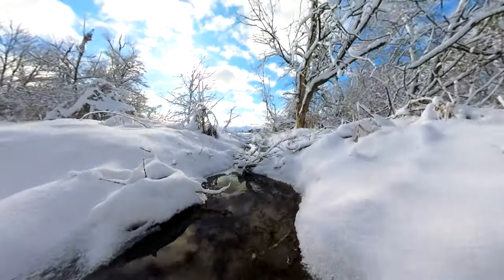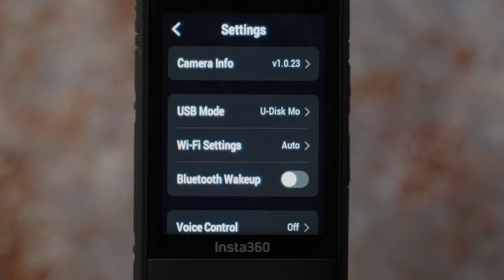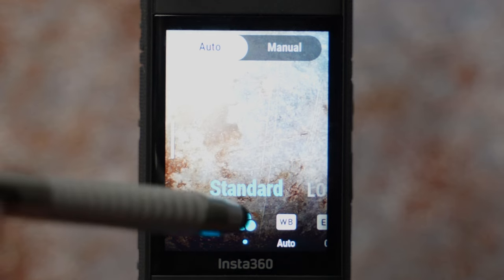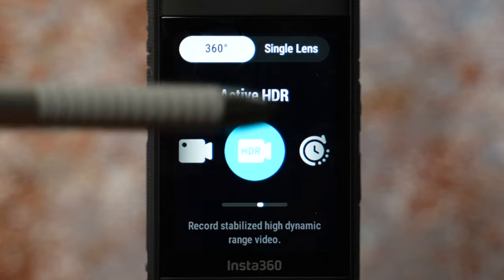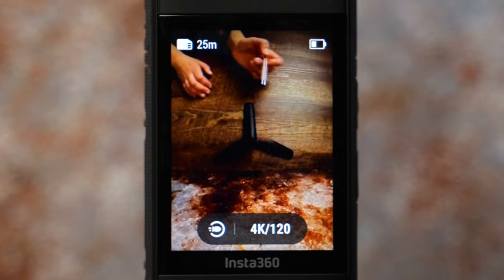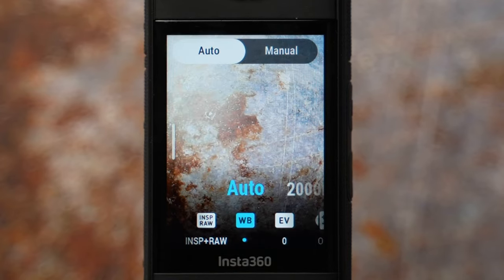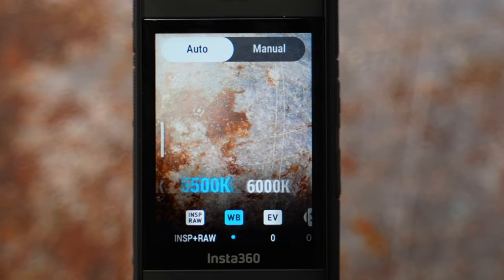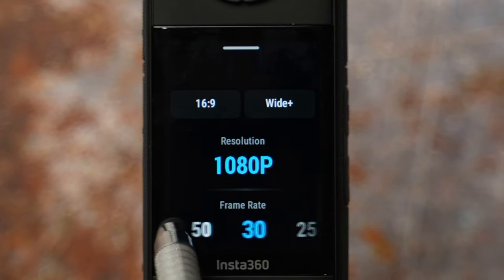BEST SETTINGS FOR INSTA360 X3 | DAY & NIGHT | Guide for beginners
Best settings for Insta360 X3 day and night filming tutorial. This guide for beginners will take you through each mode. Lots of examples to get the best footage out of this action camera.

INSTA360 X3 LUT (look at the Insta360 Studio 2023 - below is Windows, macOS and LUT... hit LUT.. )
👍 Bullet Time Cord (on Amazon)
👍 Bullet Time Handle (on Amazon)

00:00 Introduction
00:29 Firmware
00:55 Basic Settings
04:56 360 Video Settings
05:36 Day time 360 Video Settings
07:56 Night time 360 Video Settings
09:19 Active HDR
09:48 Timelapse
11:09 Timeshift
11:58 Bullet Time
12:50 360 Loop Recording
13:53 Starlapse
14:51 Burst Mode
15:34 Interval
16:24 HDR
17:26 Photo
18:20 Single Lens Video Mode
20:27 Me Mode
21:10 Single Lens Loop Recording
22:42 Single Lens Photo

ALL GEAR USED TO FILM THIS VIDEO:
👍 INSTA360 ONE X3

👍ZHIYUN SMOOTH 5S
👍 DJI Osmo Mobile 6

Did you find this Insta360 X3 guide for beginners helpful?